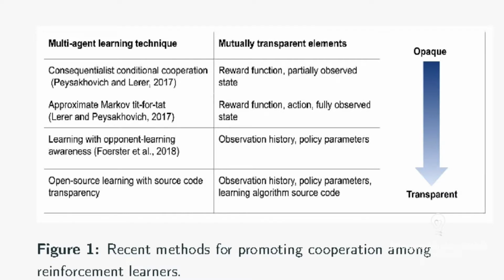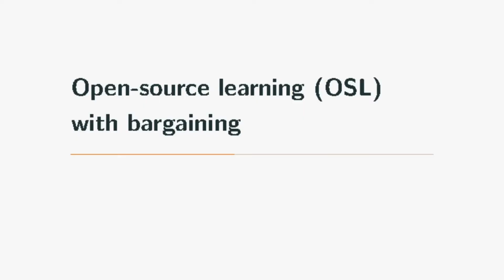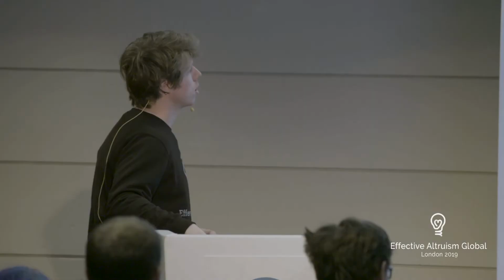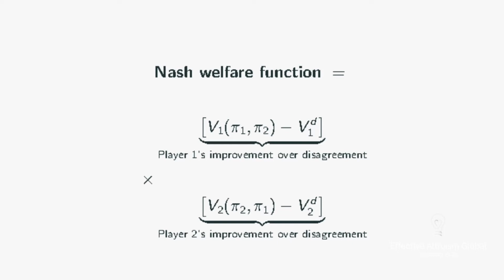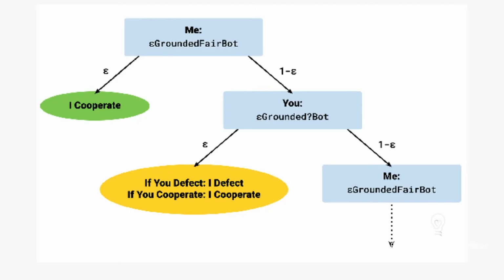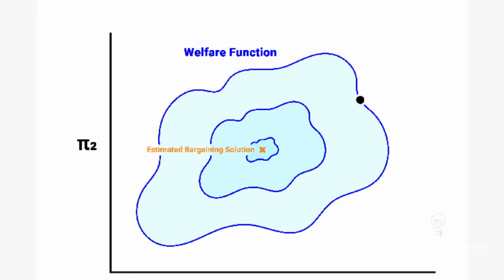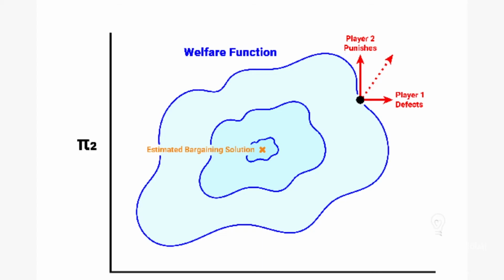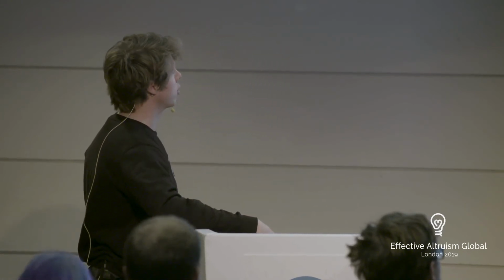Open-source learning: A bargaining approach | Jesse Clifton | EA Global: London 2019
AI systems are much more transparent to one another than humans are to other humans; they can share information about the reward functions that drive their actions. Jesse Clifton, a PhD candidate in statistics at North Carolina State University, presents a framework for using “open-source learning algorithms” — which, thanks to this transparency, can make bargains to achieve mutually beneficial outcomes.

This talk was filmed at EA Global 2019: London. Find out how to attend a future EA Global conference